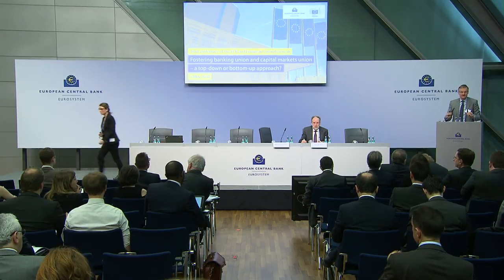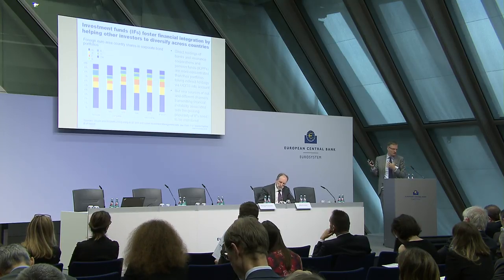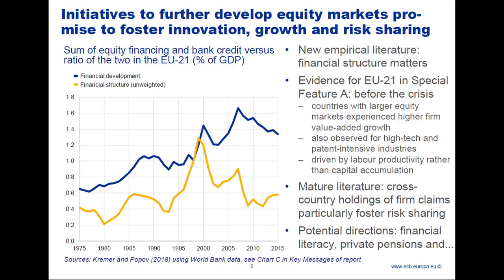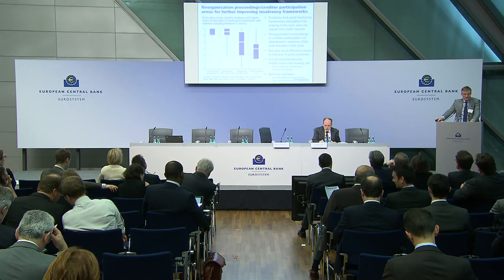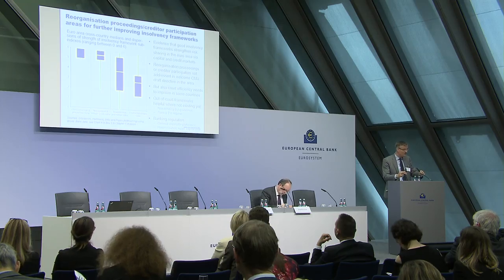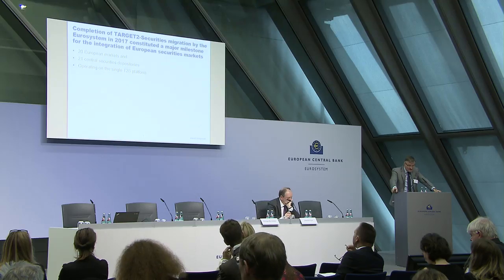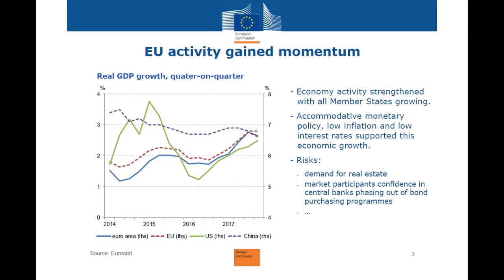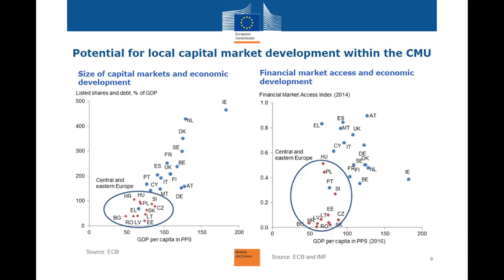ECB/EC Joint Conference Presentation of the reports - 03 May 2018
Presentation of the reports
Report on Financial Integration in Europe
Philipp Hartmann, Deputy Director General Research, European Central Bank

European Financial Stability and Integration Review
John Berrigan, Deputy Director General FISMA, European Commission